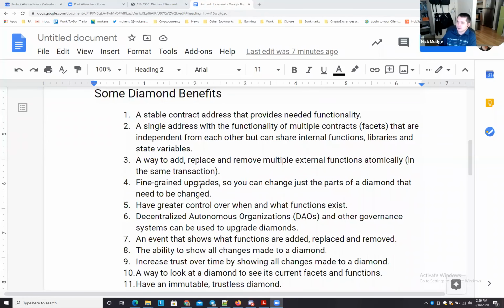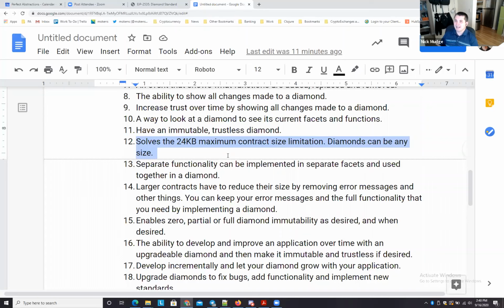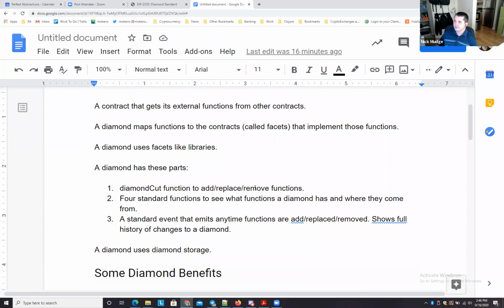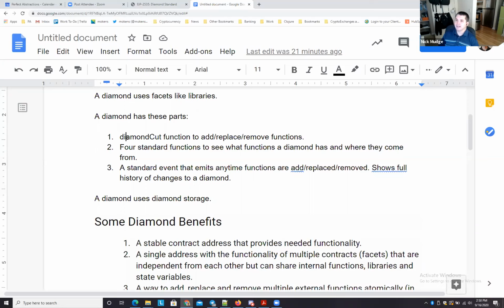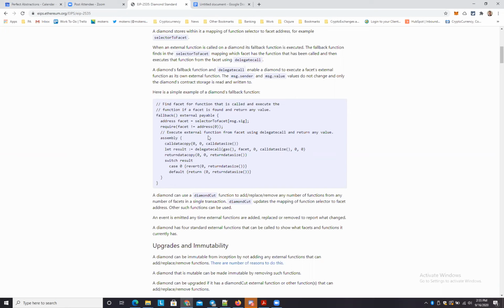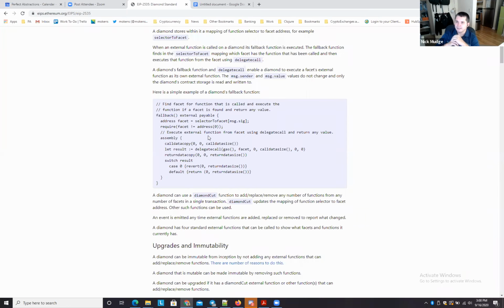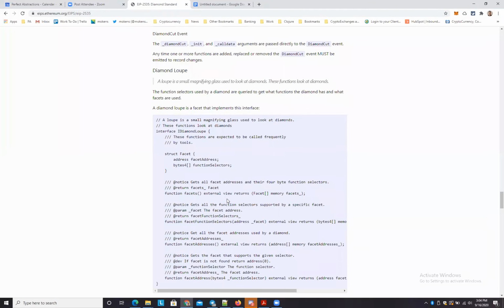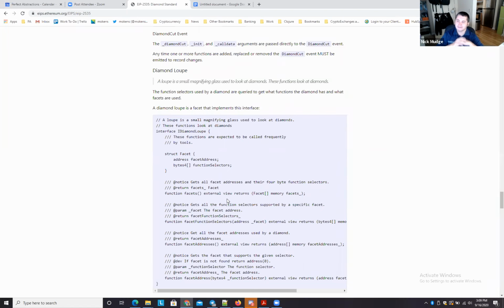Peep an EIP #7: EIP-2535: Diamond Standard with Nick Mudge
Follow at Twitter:
Nick Mudge @mudgen | Pooja Ranjan @poojaranjan19 | William Schwab @William94029369 | Alita Moore @alitamoore85